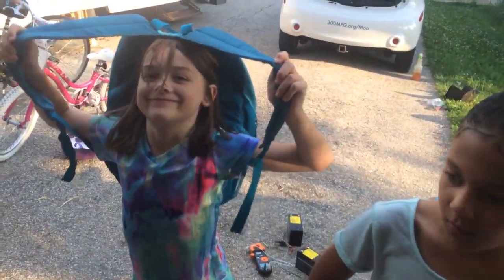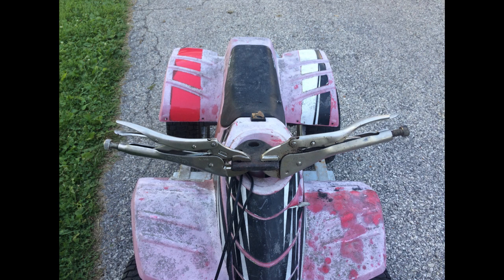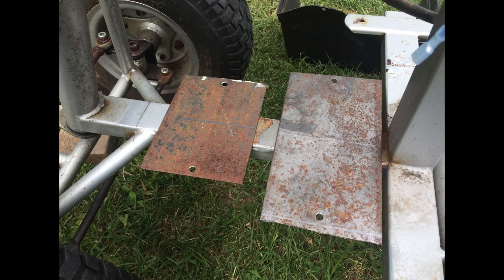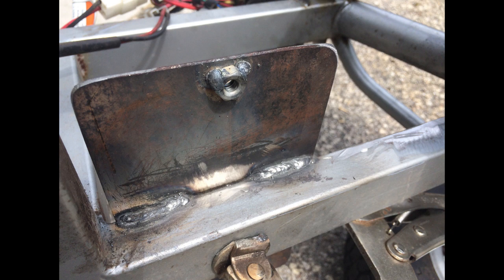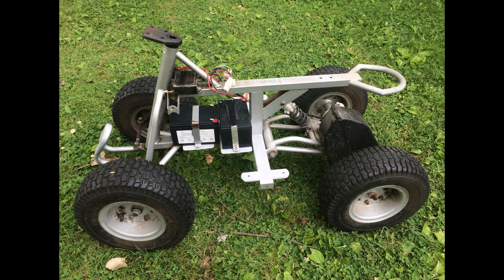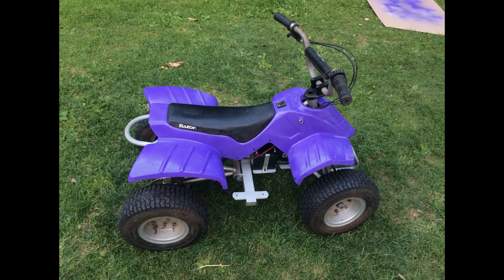Electric ATV Repair and Upgrade - Kids Razor ATV/Quad rebuild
We fix up an old Razor brand electric ATV for my eight-year-old daughter.
The ATV is similar to this one

This is a great kids' cycle. It has a solid steel frame, real suspension, good rubber tires, and is well-built. Definitely a big upgrade from a PowerWheels!

When I first got it, the steering and brakes were both completely rusted-up. I hit them both with plenty of PB-Blaster, let them soak, and then worked loose the brakes and steering.

Original 7AH batteries were replaced with 15AH batteries for double the run time, while still maintaining the original 24V system. These were the same batteries I was using for some other projects, like the Solar Ammo Can

I also ordered a replacement charger, 24V, with the correct 3-pin connector to match the ATV.

I used some scrap metal to create two plates to hold the new batteries to the frame. I welded nuts to the plates so that a bracket could be bolted over the batteries. I welded the plates to the frame, painted them, installed the batteries, and bolted them down. I tested my mounts by turning the cycle on its side and shaking it violently. The batteries held well.

After that, we painted the body. First, we lightly sanded it, so that the paint would stick. Then we sprayed on one coat of primer, followed by two coats of paint.

After that, it was just time for reassembly.
I used some replacement bar clamps to properly mount the handlebars.

We bribed the little girl into wearing a helmet by buying her one she really liked - a Unicorn Helmet!

By shopping at Amazon anyways